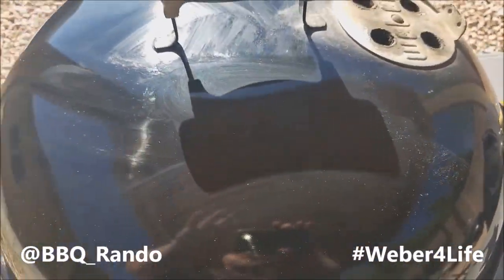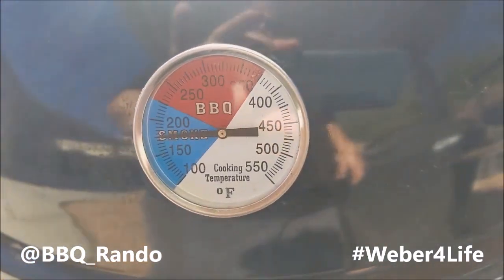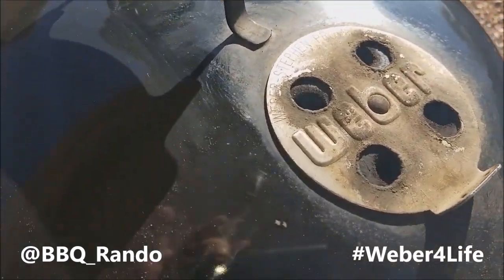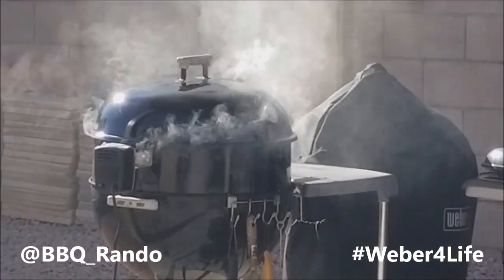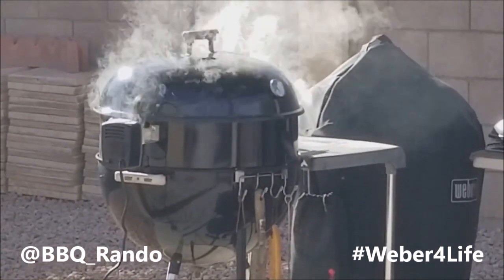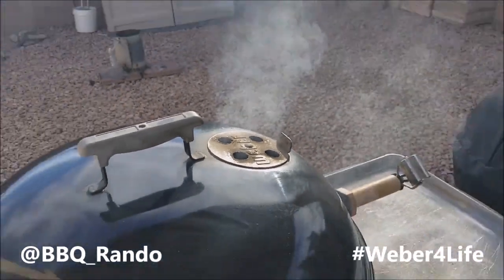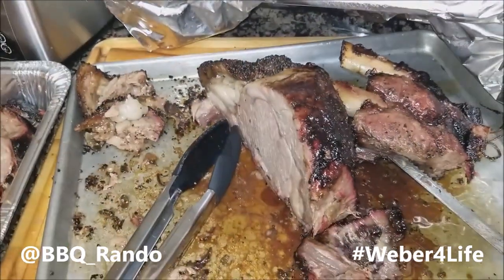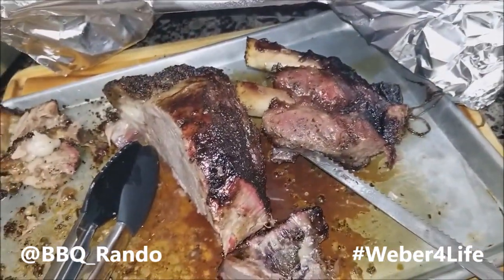Prime Rib on a Weber Kettle Rotisserie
Prime Rib Roast on Christmas Eve is a family tradition at the BBQ Rando Ranch and we contiune this year with a 12 pound rib roast with the bone in!

Set the temp at 450 degrees for the first 30 minuntes and then the charcoals will burn down to 350 degrees for the rest of the cook. Add mesquite wodds and dinner is served. So juciey!

Proud Member of Pyro Nation & Weber Nation
Never stop Rocking!